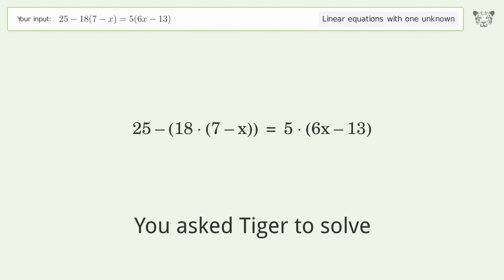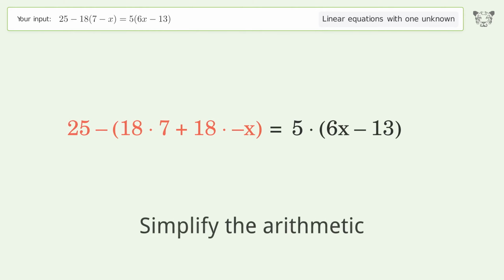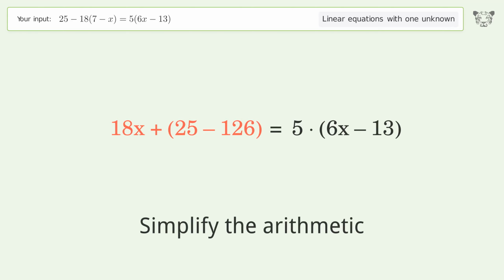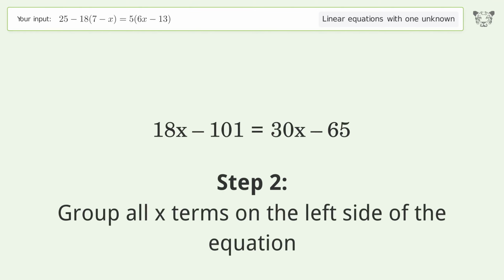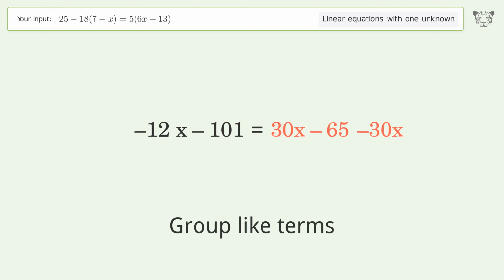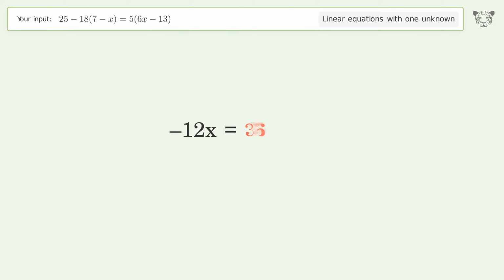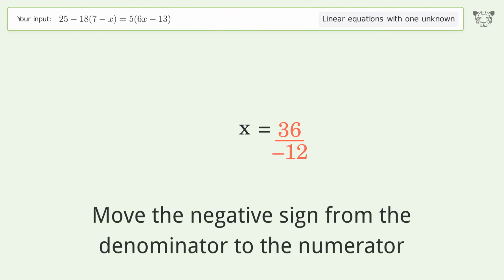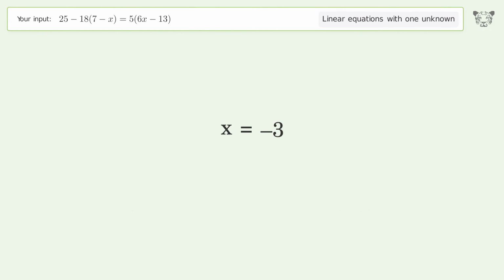Solve 25-18(7-x)=5(6x-13): Linear Equation Video Solution | Tiger Algebra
Struggling with 25-18(7-x)=5(6x-13)? Watch our step-by-step video on Tiger Algebra to master this linear equation effortlessly. Also check out for more tips and tricks for dealing with linear equations with one unknown